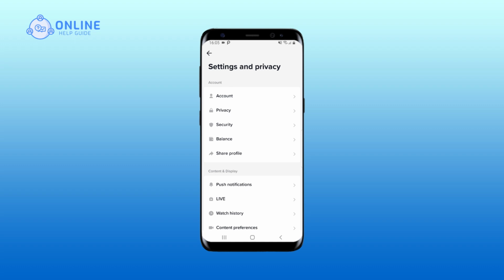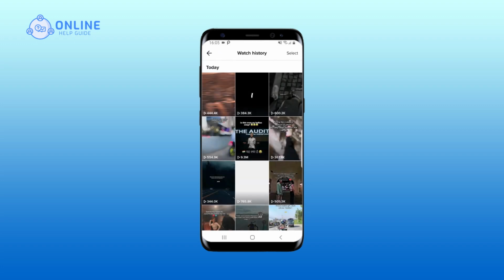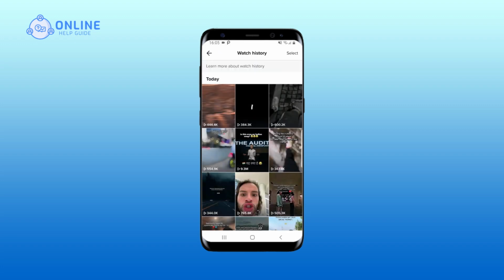How to See Watch History on TikTok | TikTok Guide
Curious about your TikTok watch history and want to review your past viewing activity? This video tutorial will show you how to access your watch history. By following our step-by-step instructions, you can see a list of videos you've previously watched on TikTok, allowing you to revisit content or manage your viewing preferences. Watch this video and learn how to see watch history on TikTok.